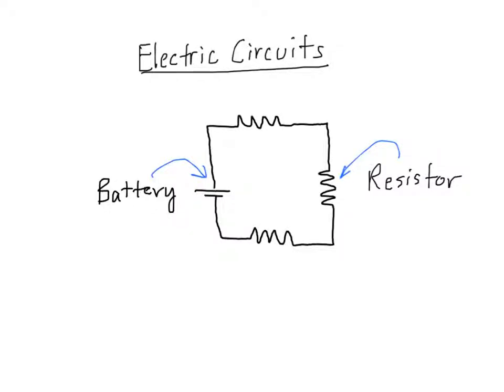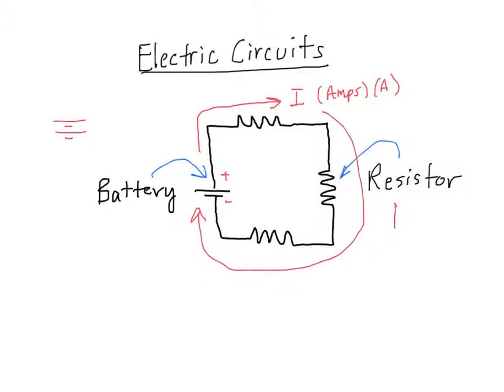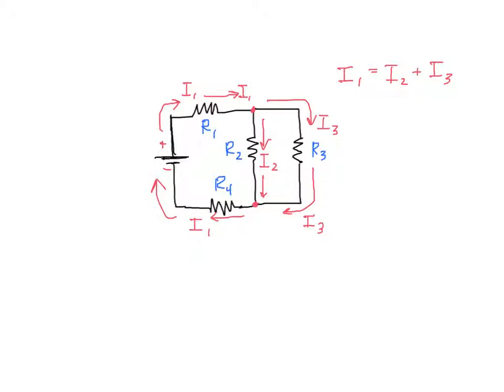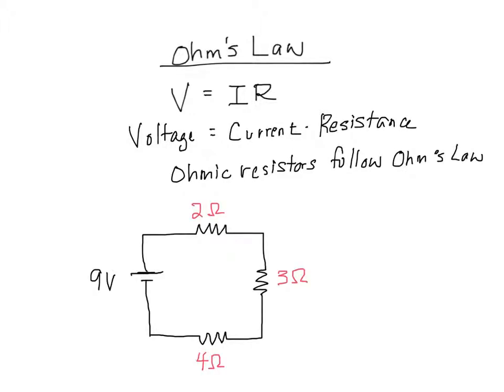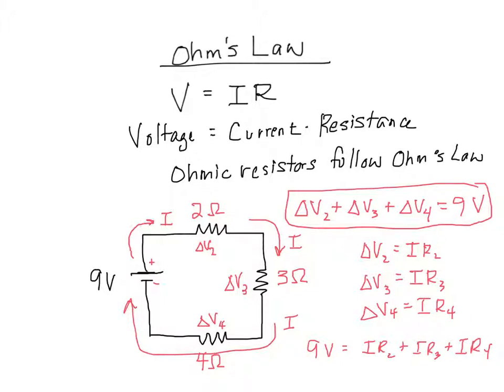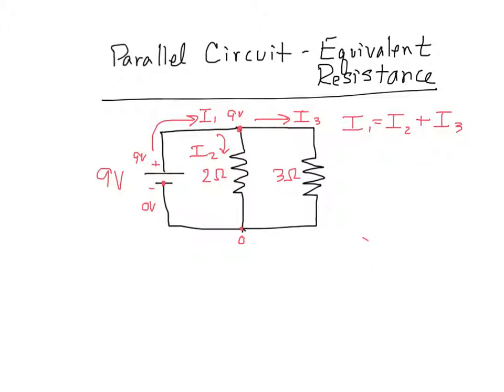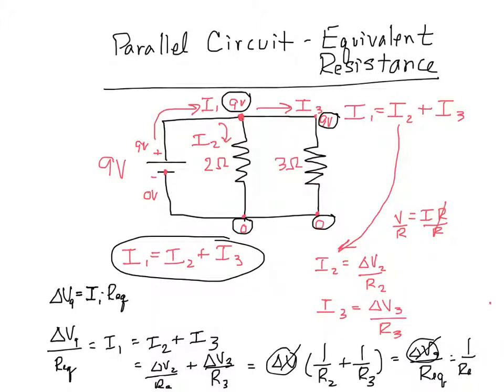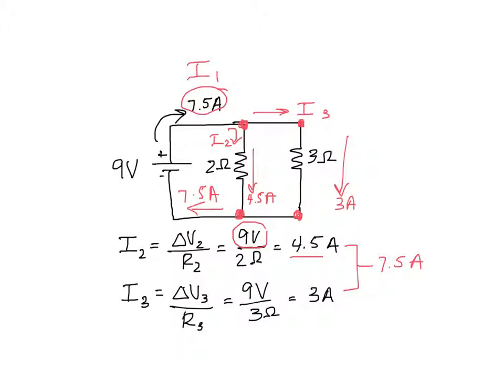Circuit Intro - Series & Parallel Circui